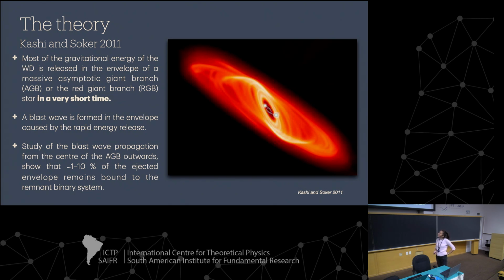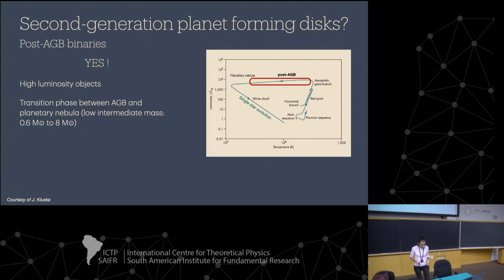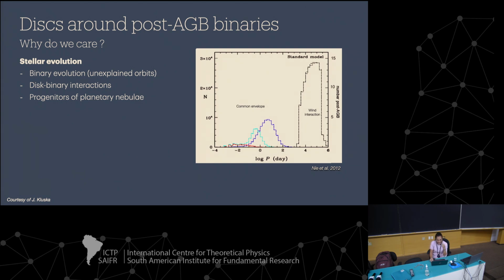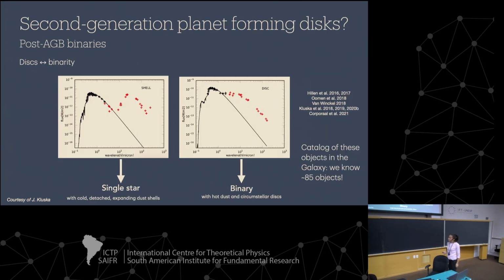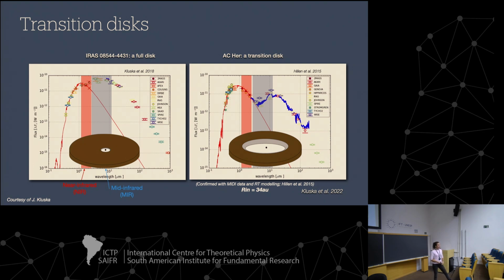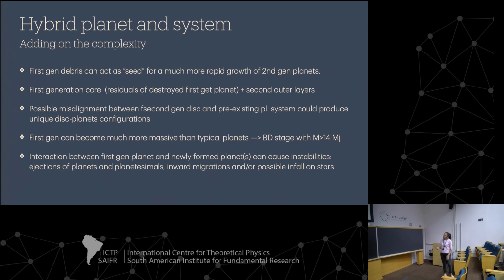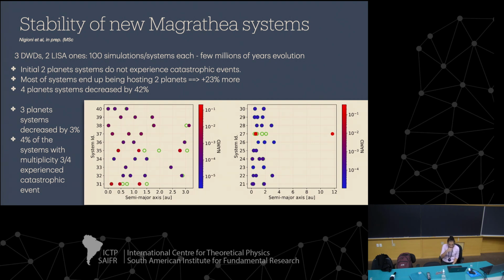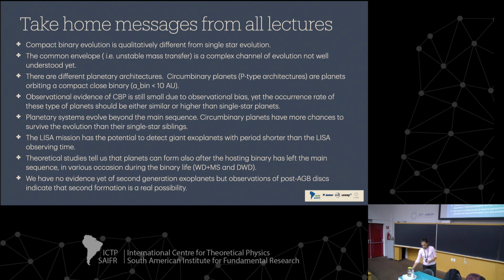Camilla Danielski: Exoplanets beyond the Main sequence - Class 4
ICTP-SAIFR

Speaker:
Camilla Danielski (INAF Arcetri, Italy): Exoplanets beyond the Main sequence